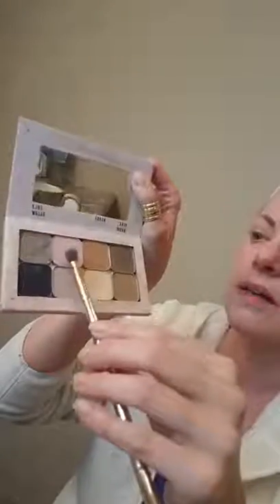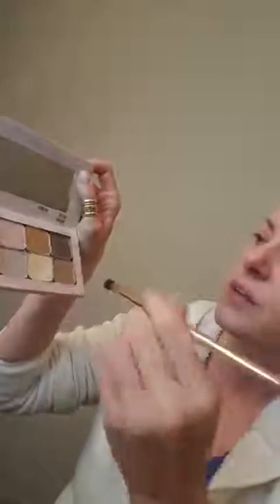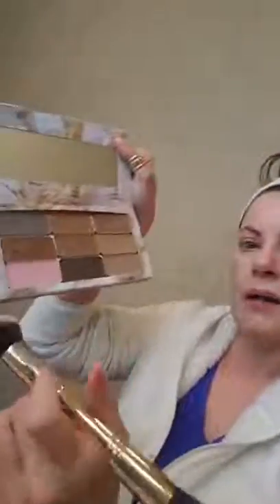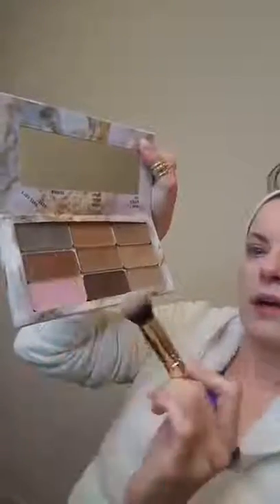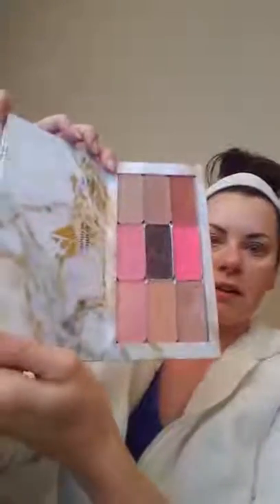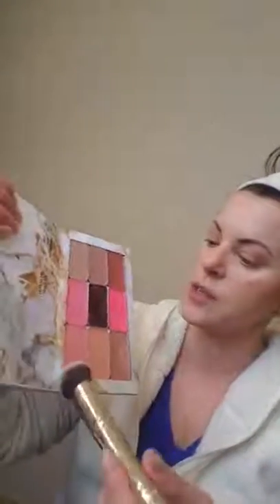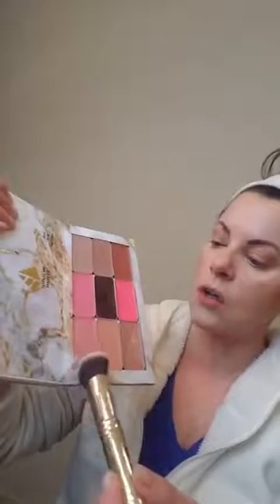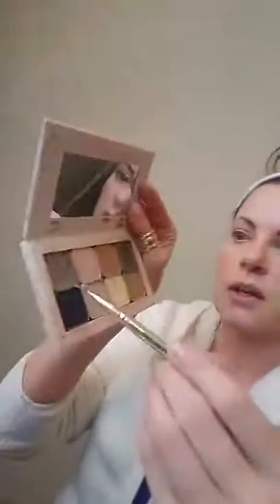Morning Meeting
Morning Meeting Maskcara Makeup Tutorial